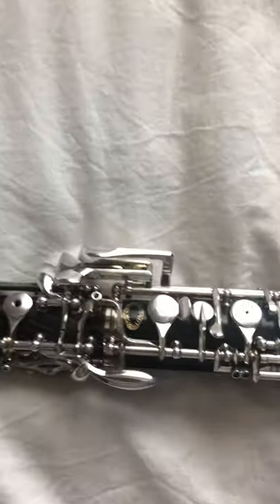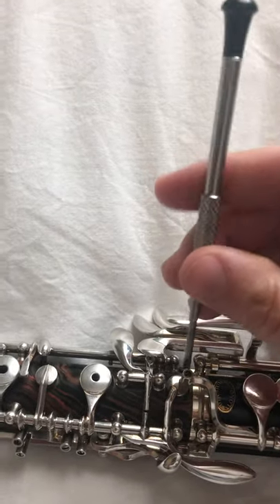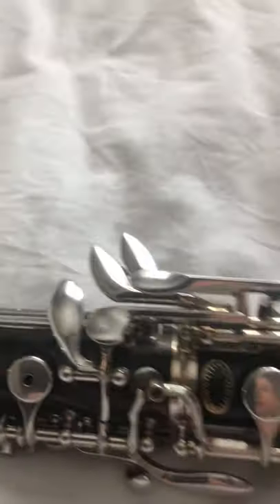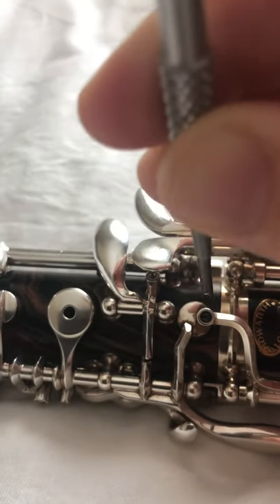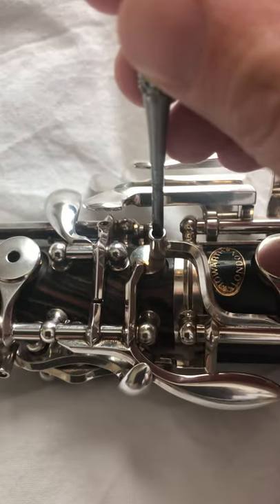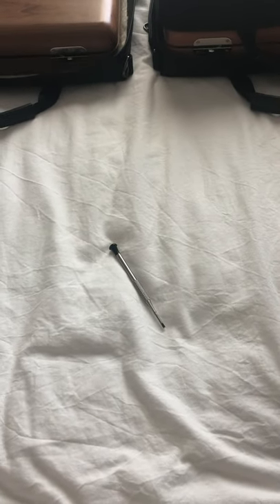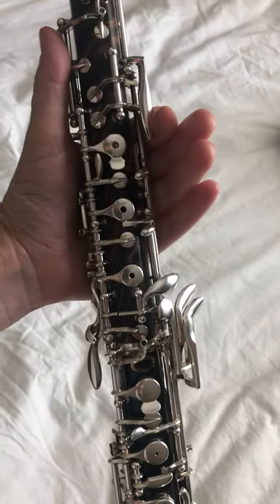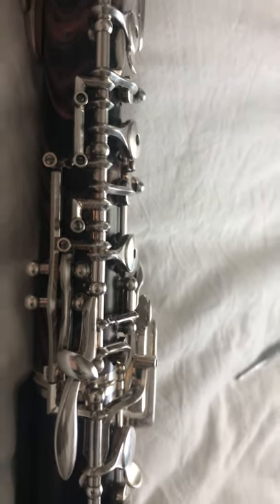Oboe bridge key (low D test) adjustment demo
Tools needed:
-Flat head screw driving, small enough to fit into bridge key screw
-Working reed

 **Edit: touch Ab key with the left hand (not the right, like I said in the video), sorry!

I made this video to help with my online students, whose oboes I cannot fix from across the city or country. I didn't edit it to look nice and fancy, but you get the real-deal help for low-note issues on your oboe. Enjoy!